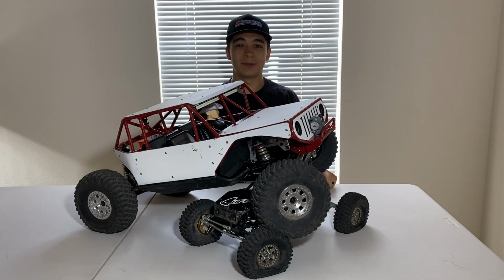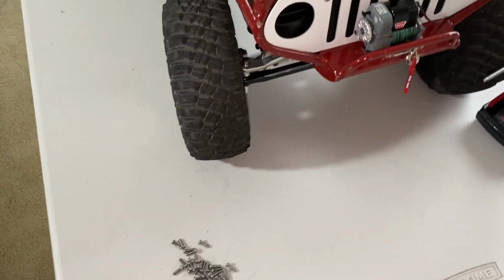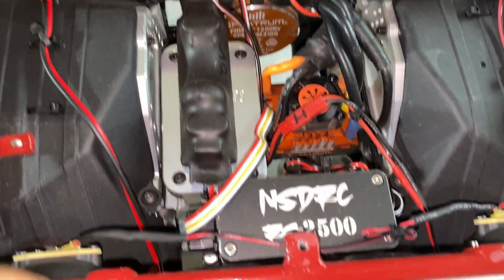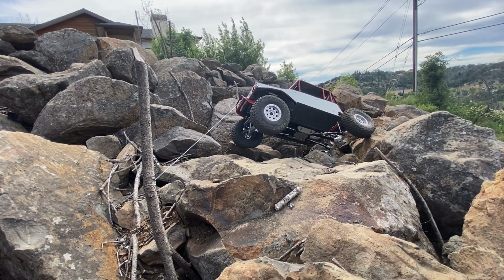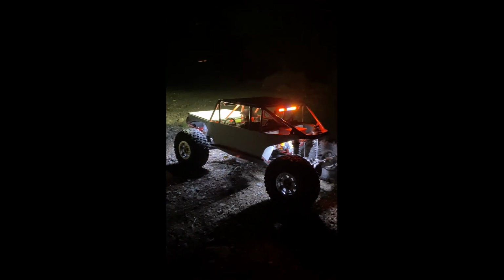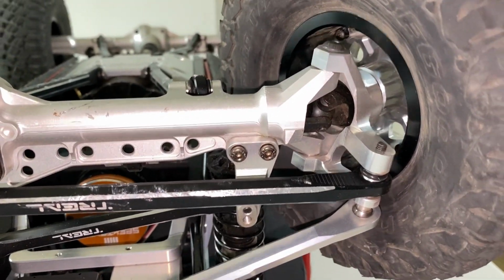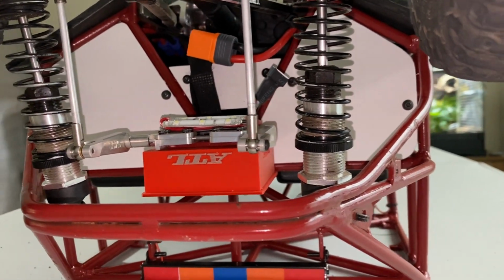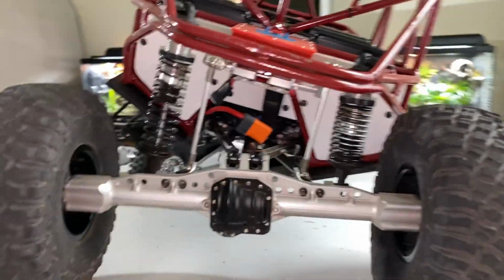Custom Axial SCX6! Huge 6th Scale RC Crawler!